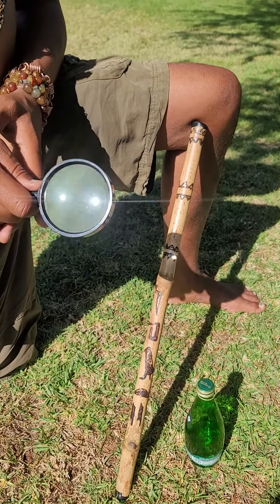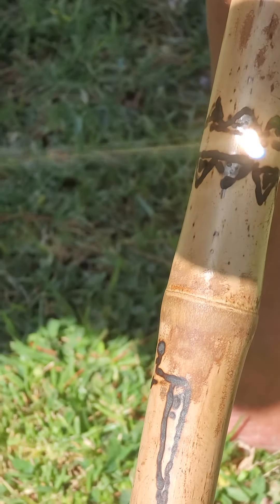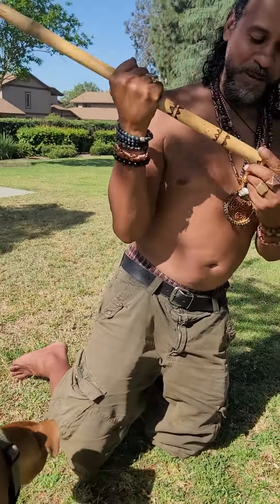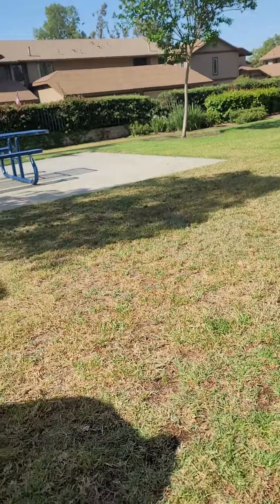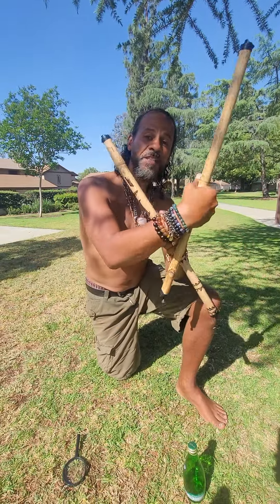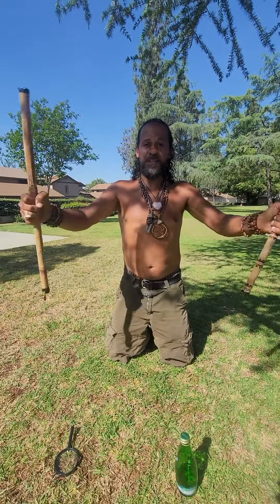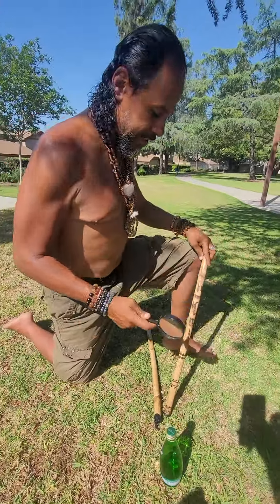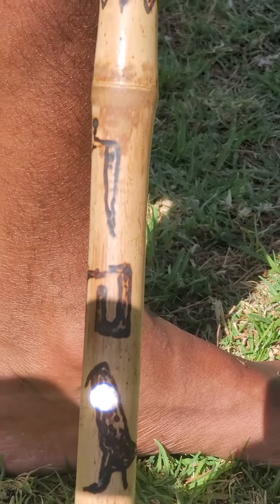Making Kali sticks in Cali adding Crystals and Copper inside